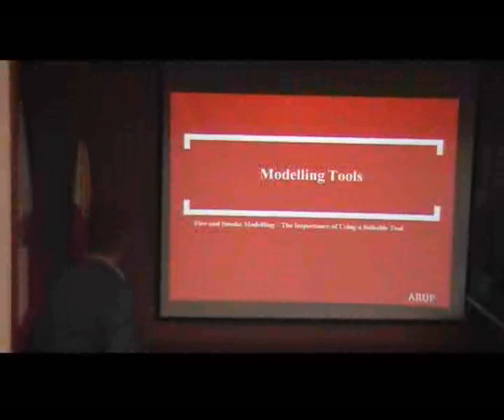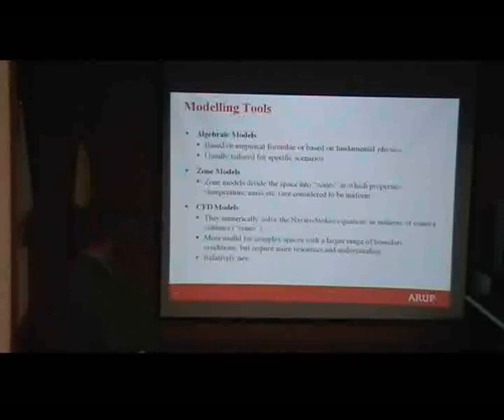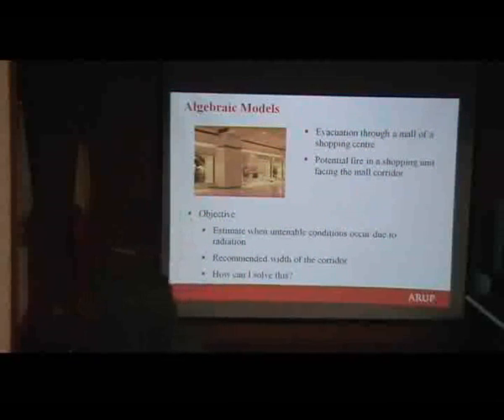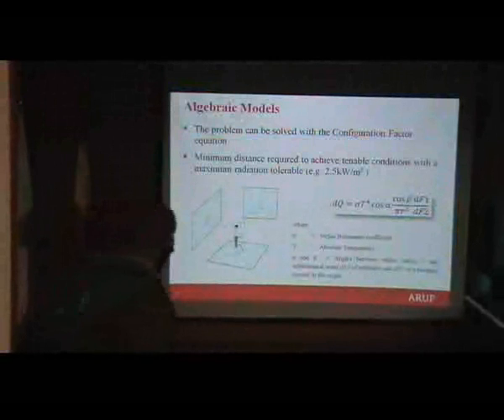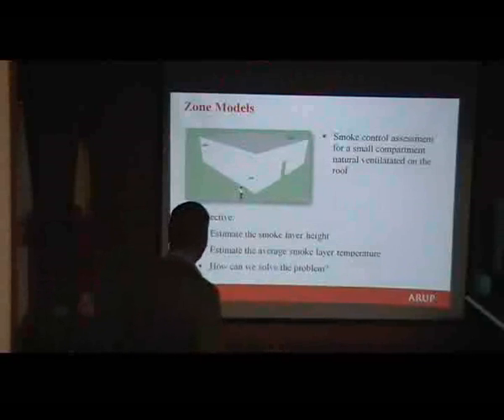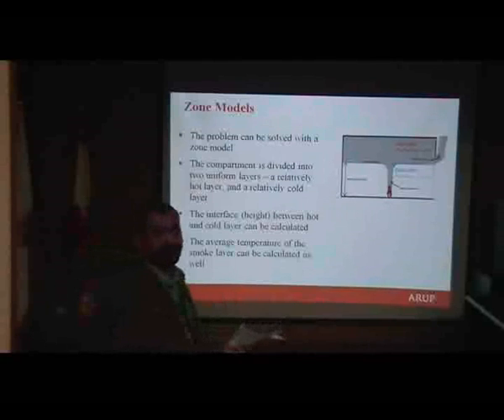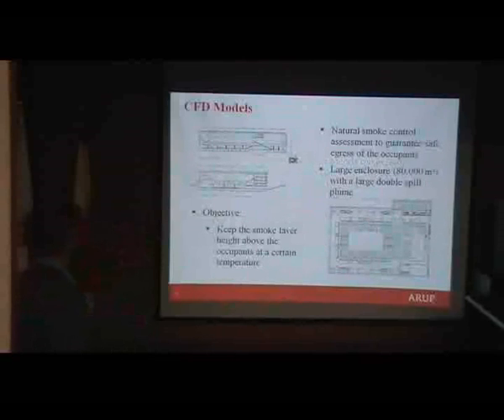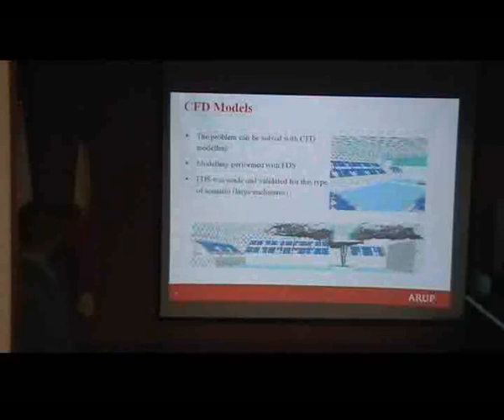Session 4.2 Vigne, G. 1/3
"FIRE AND SMOKE MODELLING -- THE IMPORTANCE OF USING A
SUITABLE TOOL"